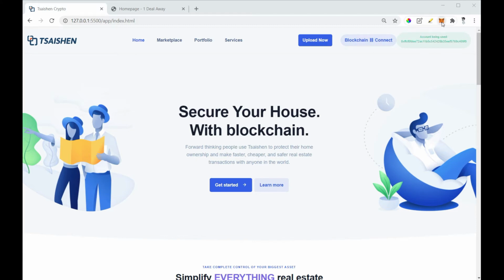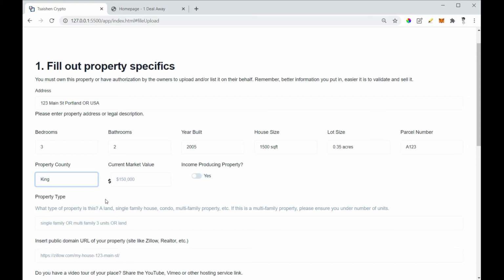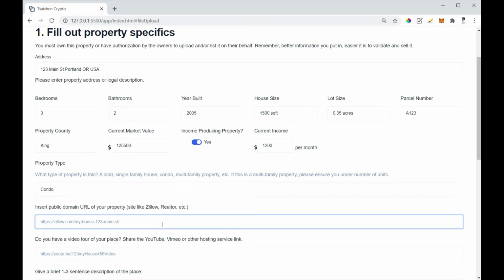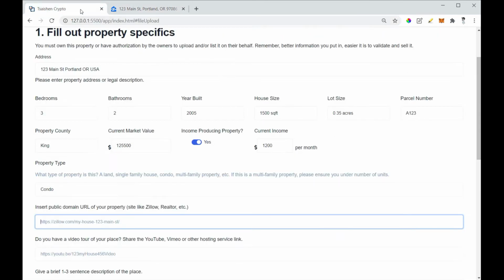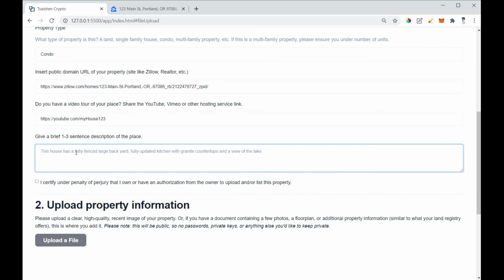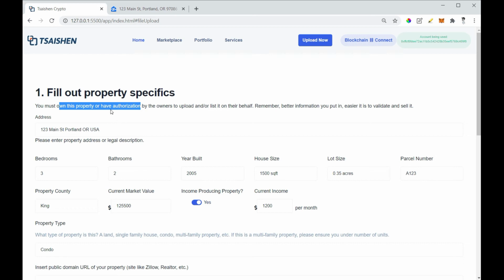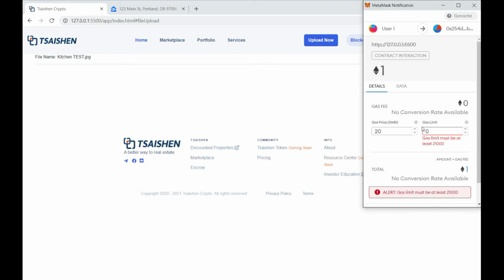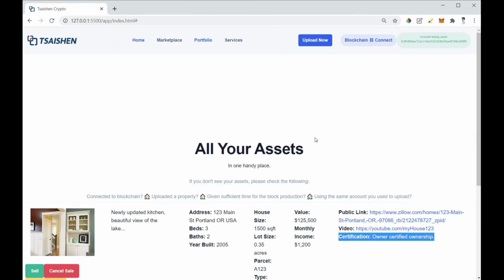How to Upload Property to Tsaishen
Let's learn how simple it is to upload (tokenize) your real property using Tsaishen. To do it yourself, visit our (yes we are using decentralized web for everything)